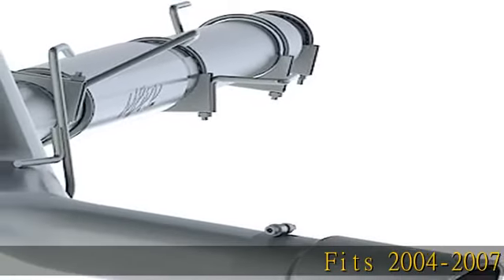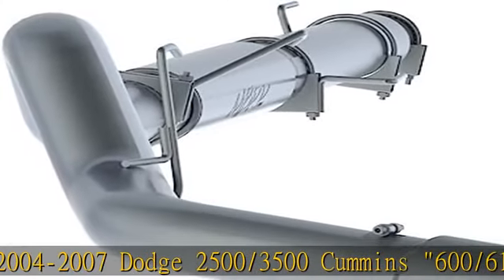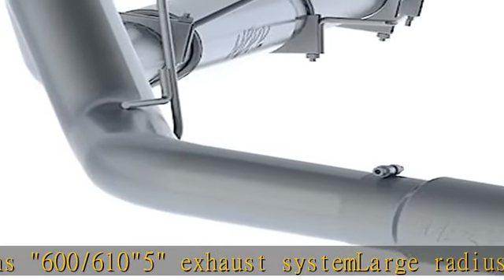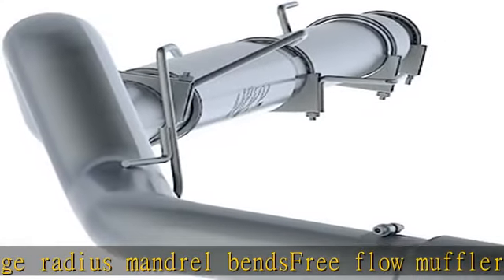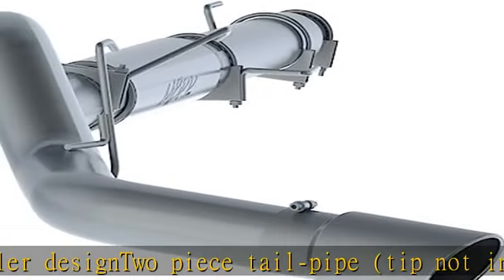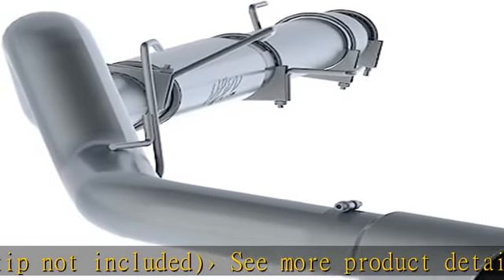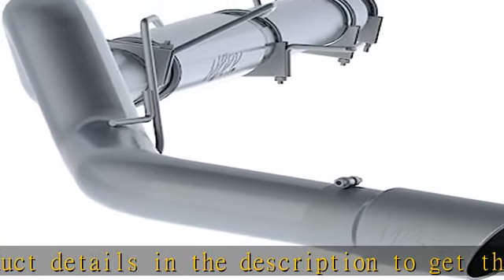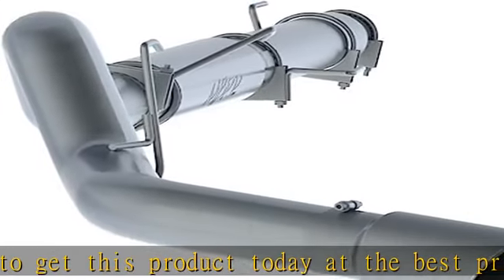MBRP S61180P 5" Aluminum Cat Back, Single Side Exit for Dodge Diesel